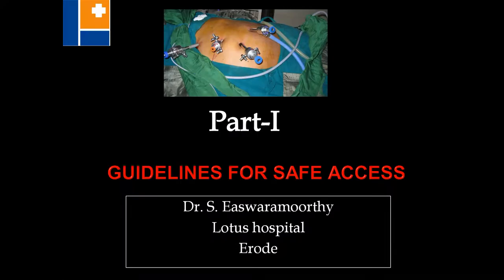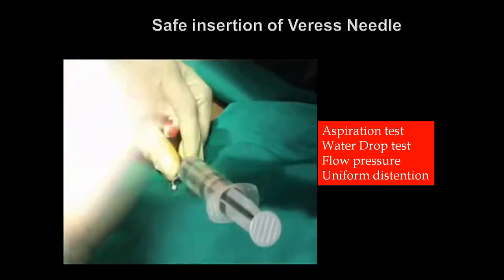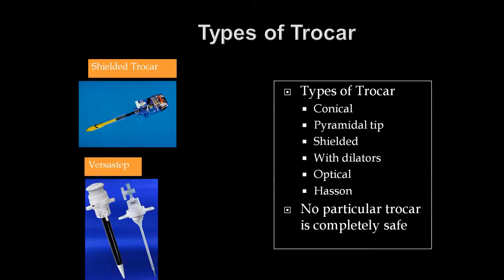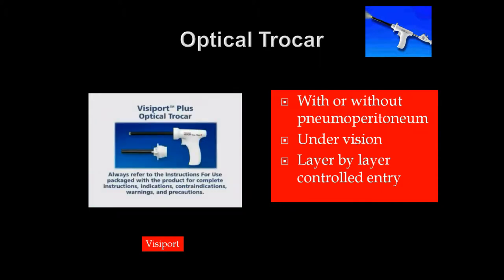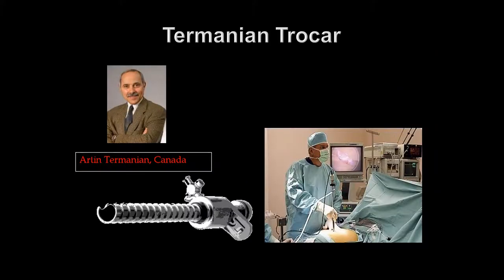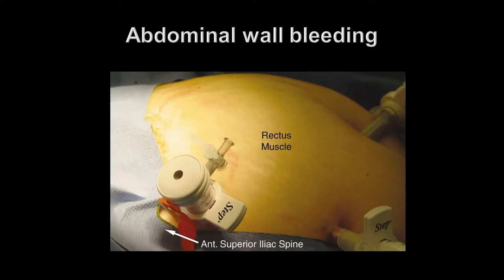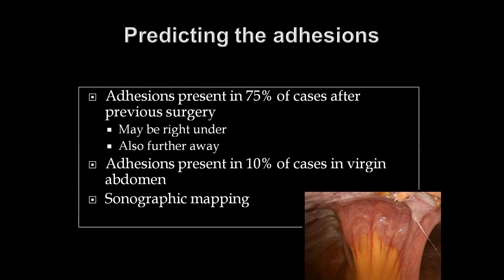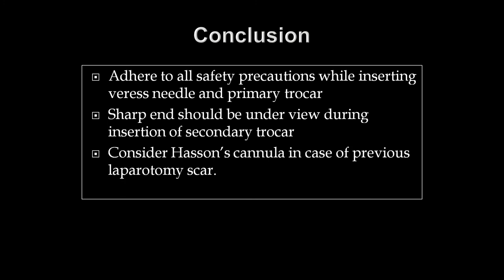Video Lecture on Guidelines for Safe Access in Laparoscopy by Dr.S.Easwaramoorthy M.S.,FRCS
Video Lecture on Guidelines for Safe Access in Laparoscopy by Dr.S.Easwaramoorthy M.S.,FRCS, Lotus Hospital, Erode, TN, India